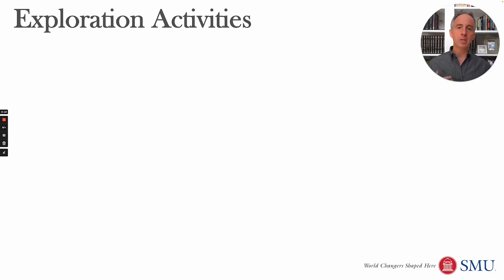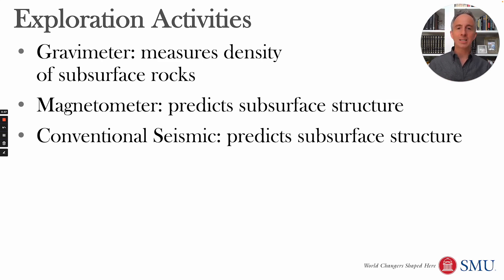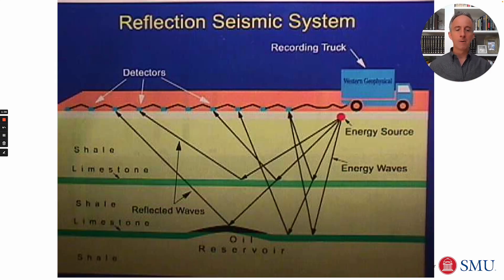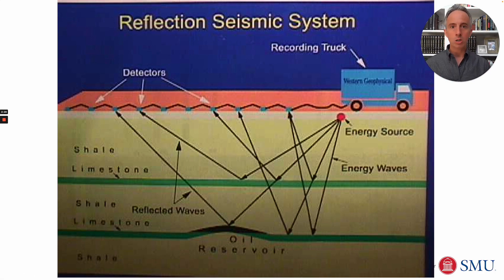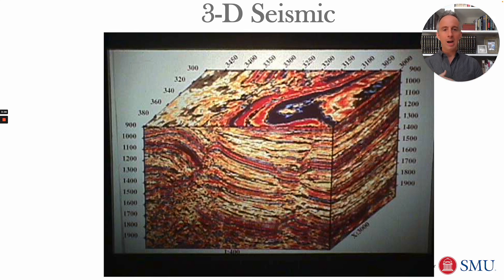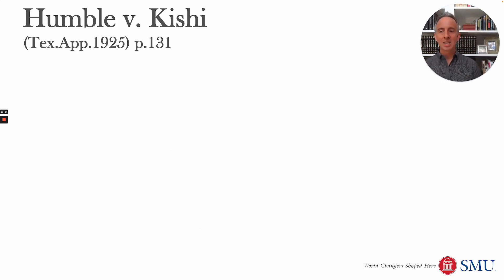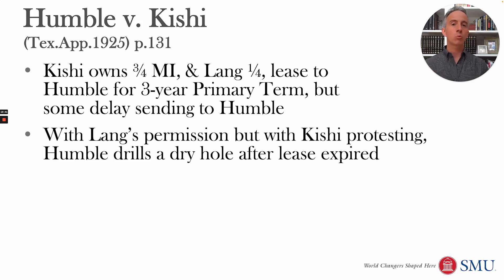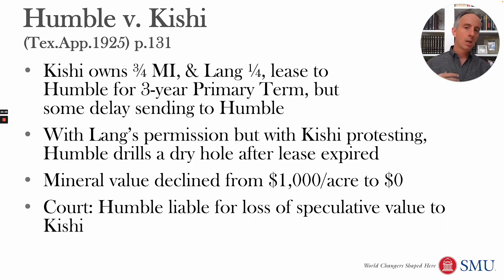Seismic Exploration & Trespass (Oil & Gas 8.1)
How do you explore for oil and gas and can you do so without the permission of the surface owner? And do you need approval of all the mineral owners? If you make a mistake and explore or drill a well without getting the appropriate permissions, what damages could you be liable for? This video addresses these important questions for oil and gas companies.

Citations:
John S. Lowe, Owen L. Anderson, Christopher S. Kulander, Monika U. Ehrman, Burke W. Griggs, James W. Coleman, Cases & Materials on Oil & Gas Law,
pp. 99-140

Background Reading:
James W. Coleman, The Third Age of Oil and Gas Law, 95 Ind. L.J. 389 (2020),